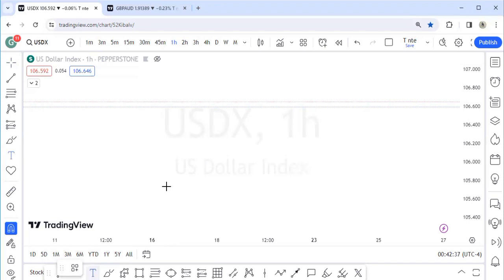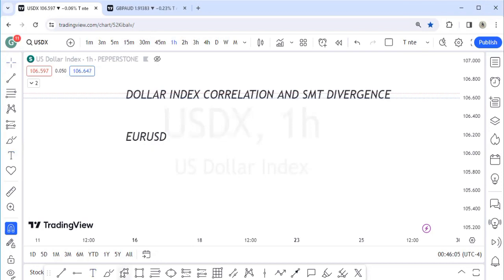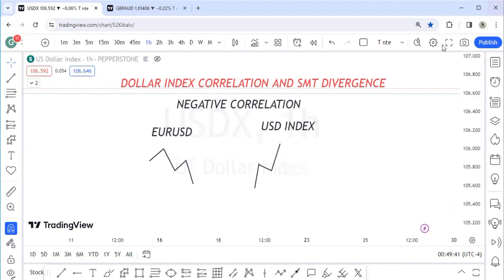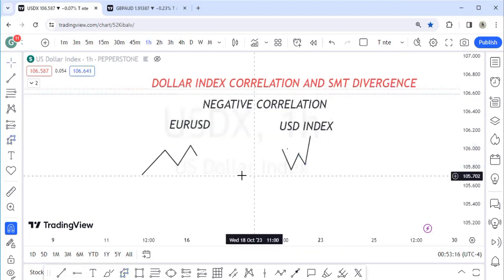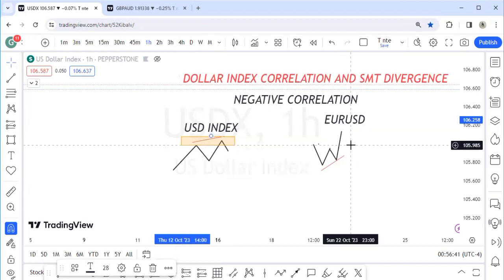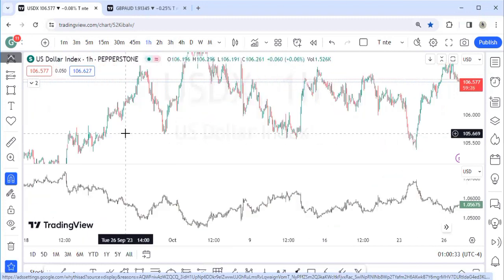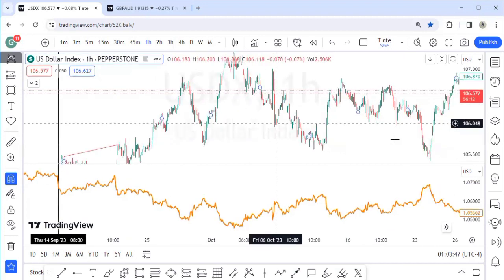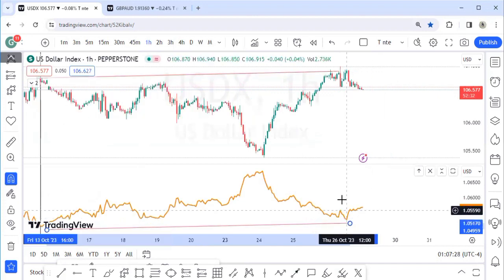DAY 26/30: DOLLAR INDEX CORRELATION AND SMT DIVERGENCE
We delve into the Dollar index, its correlation with the EURUSD and how to maximize it

This lecture would help you frame your trades properly as you would have higher odds in your favour.

The  SMT DIVERGENCE IS ONE OF MY BIGGEST WEAPONS

The Prop Firm Blueprint is the hack to passing your evaluation challenges in two weeks and sustaining your funded account